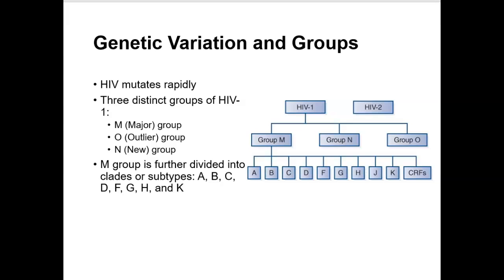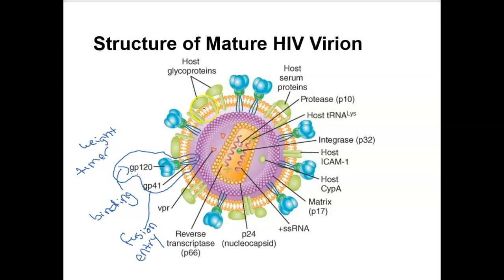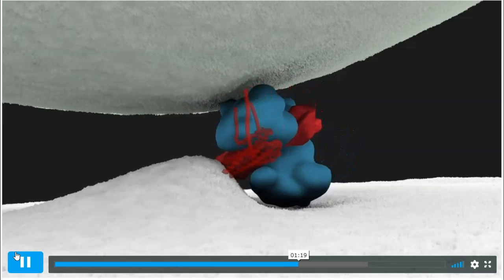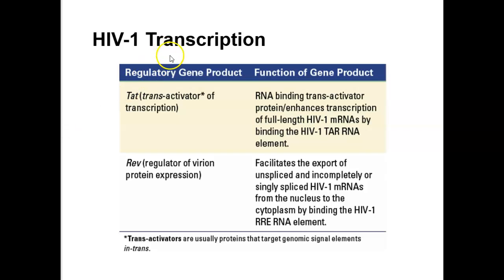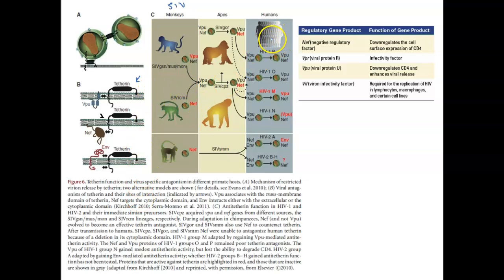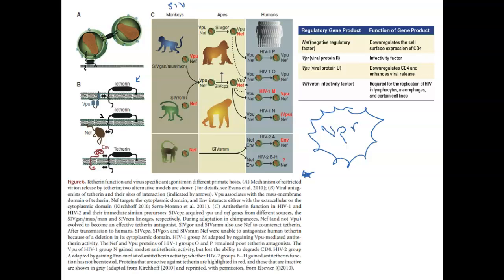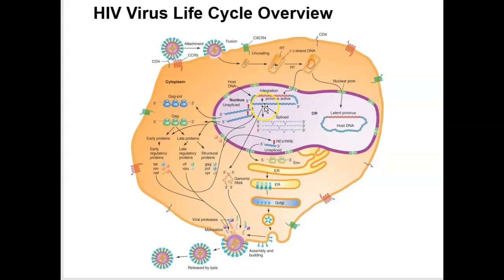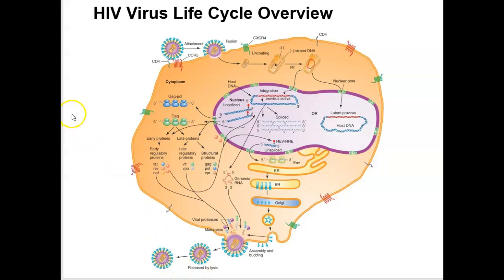HIV part 3